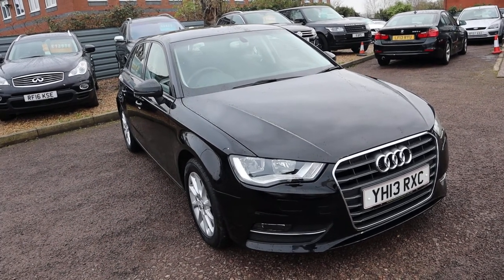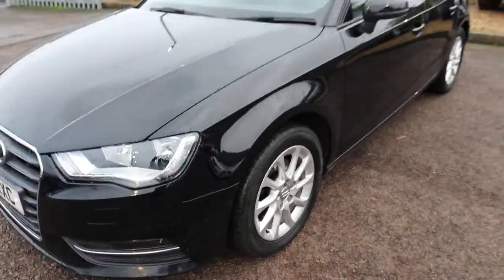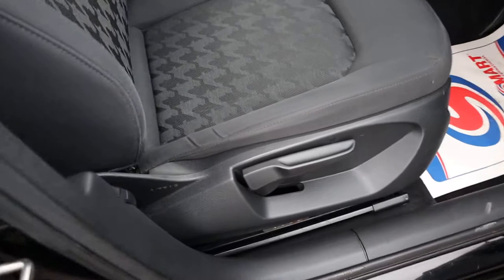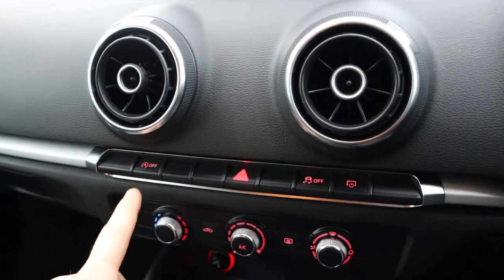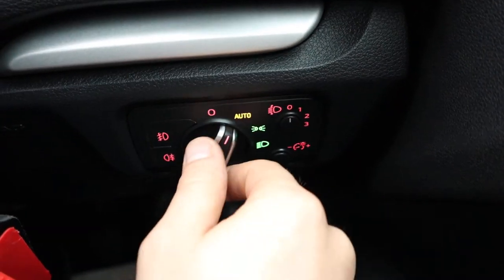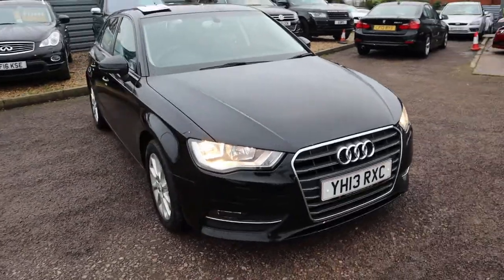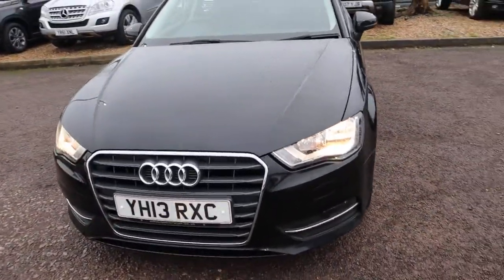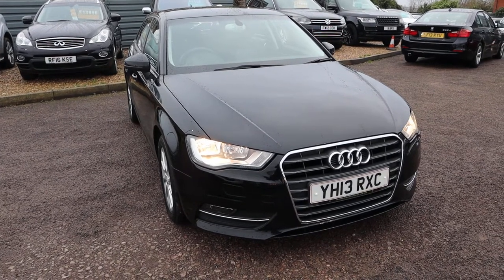Country Car Barford Warwickshire